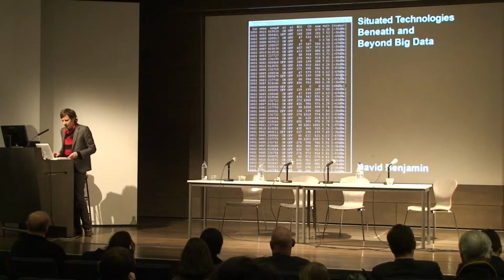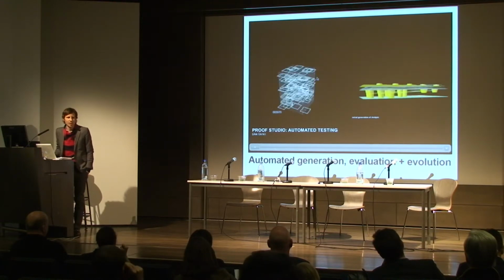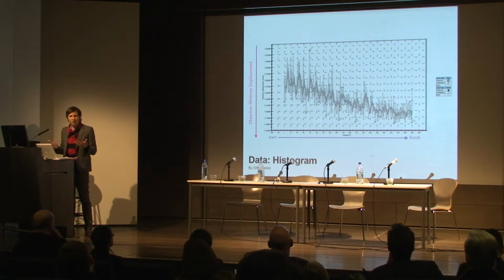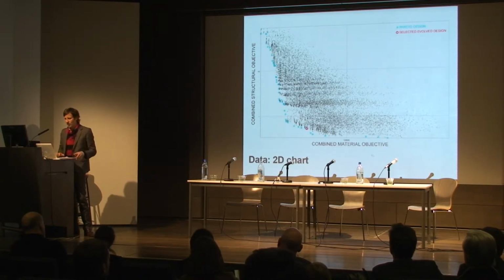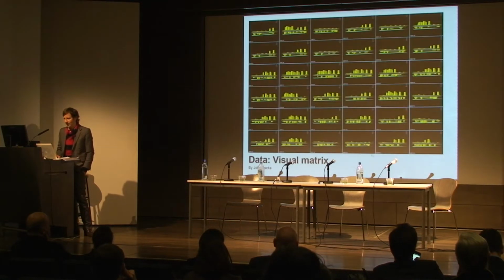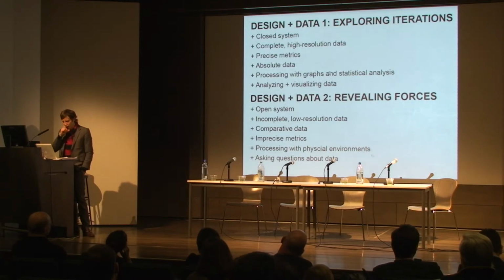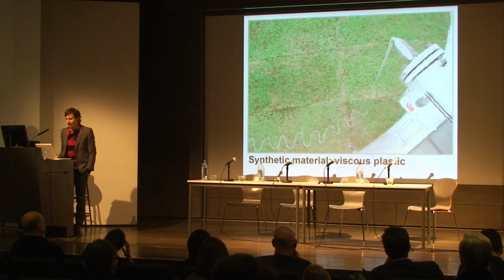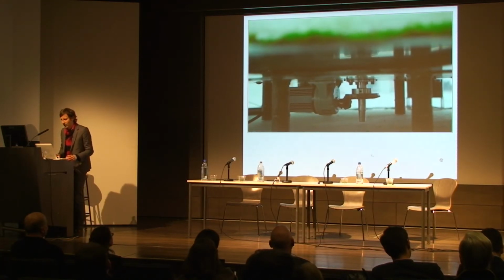Beneath and Beyond Big Data: David Benjamin presentation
On April 28, 2012, the League presented Beneath and Beyond Big Data, a symposium–co-organized by Omar Khan, Trebor Scholz, and Mark Shepard–to celebrate the publication of the final issue in the Situated Technologies Pamphlets Series. The half-day event addressed current issues surrounding situated technologies and the increasing entanglement of data, technology, and the built environment, and identified future trajectories for their evolution.

In the final session of the day, Philip Beesley, David Benjamin, Laura Forlano, and Omar Khan identified the challenges of developing data literacy among the next generation of architects, addressing these issues through an expanded architectural curriculum for the 21st century.

David Benjamin is an architect and a principal of The Living. He teaches at the Columbia University Graduate School of Architecture, Planning, and Preservation where, with Soo-In Yang, he is co-director of the Living Architecture Lab. The Living received a New York Prize Fellowship from the Van Alen Institute and was a winner of the Architectural League’s Young Architects Forum. The Living’s project with Natalie Jeremijenko, “Amphibious Architecture,” was one of five commissioned projects for the Architectural League exhibition, Toward the Sentient City.